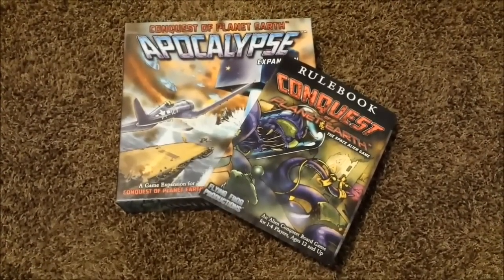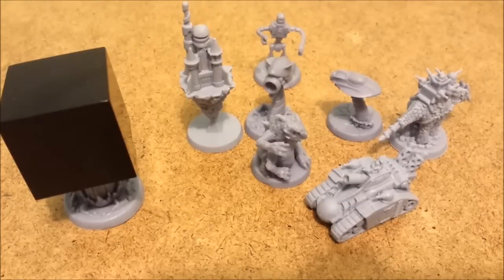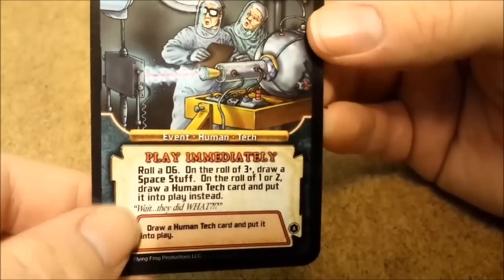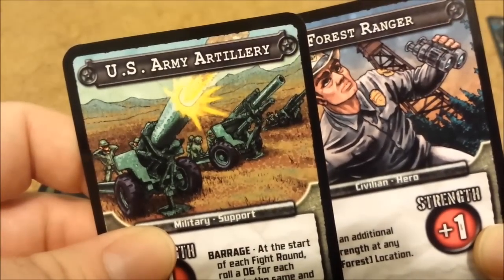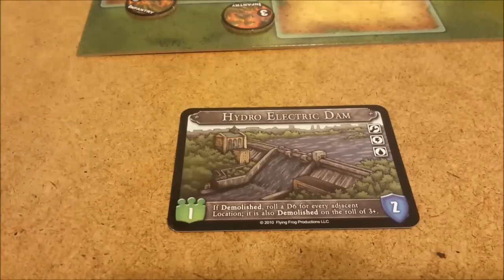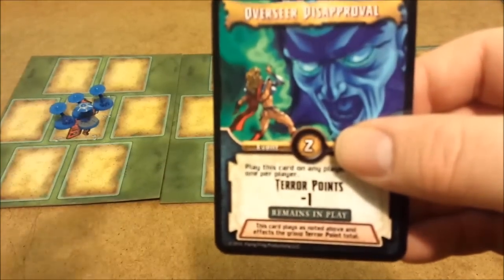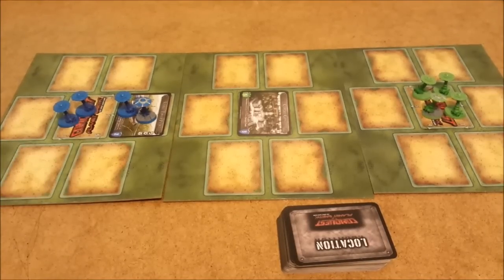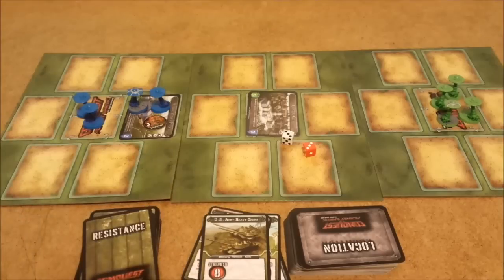Conquest of Planet Earth V S mode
All you need to know to play this game against friends.